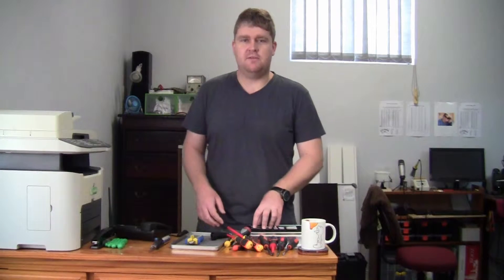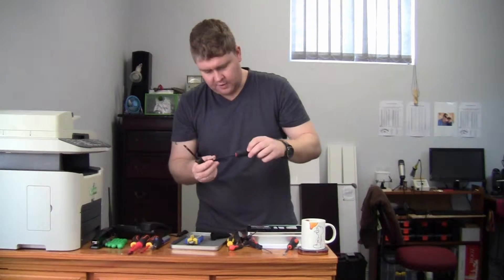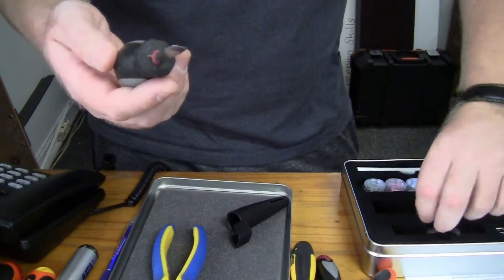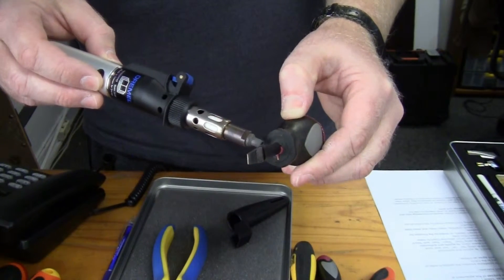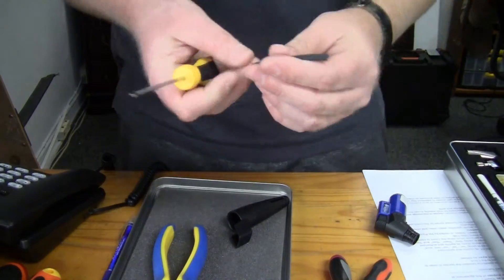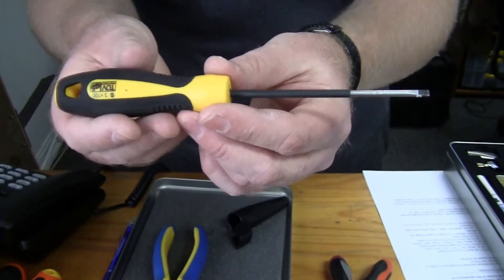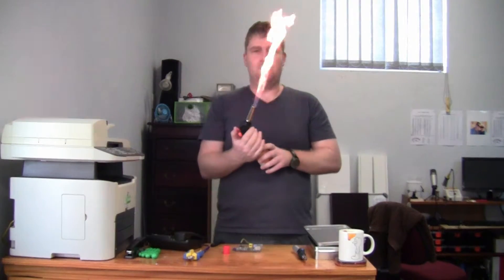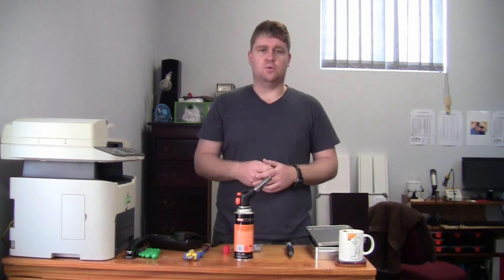Episode 19 Insulated Screwdriver Hack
Screwdriver and Heatshrink hack for creating insulated screwdrivers. Great for high voltage work.